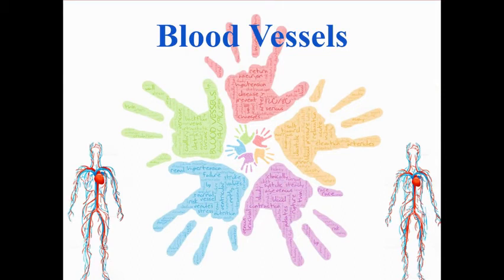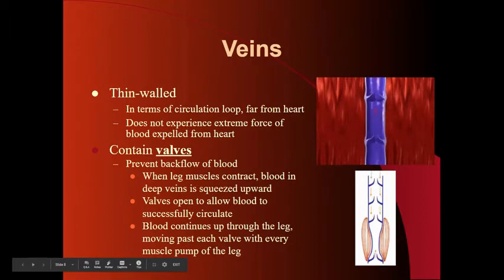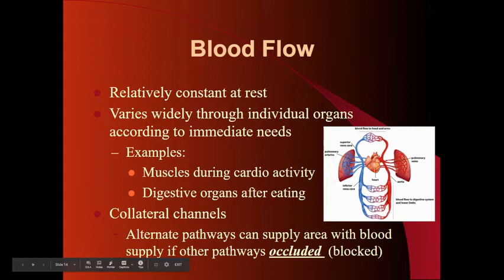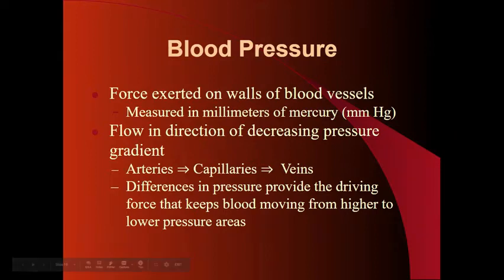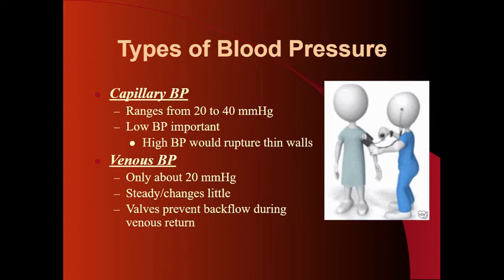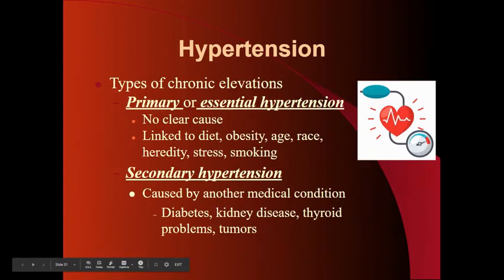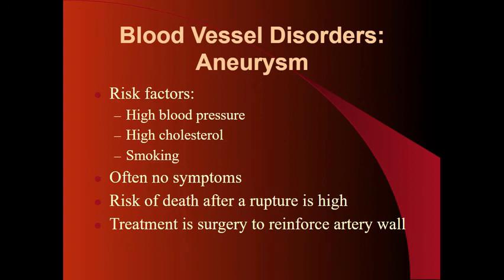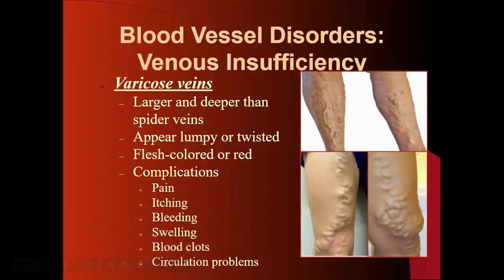Blood Vessel Notes Explanation